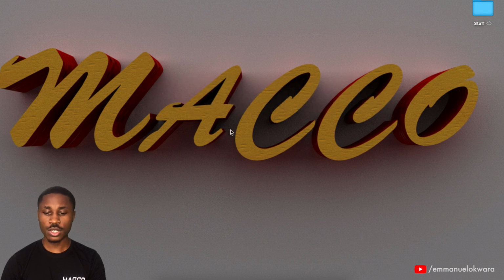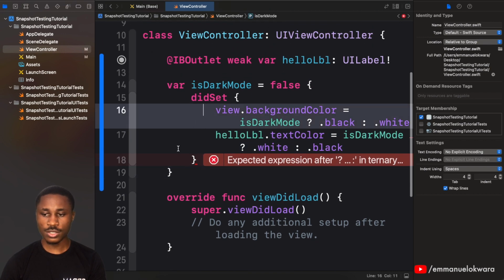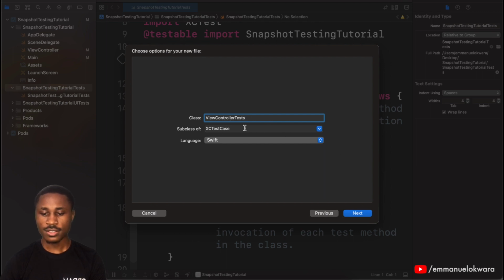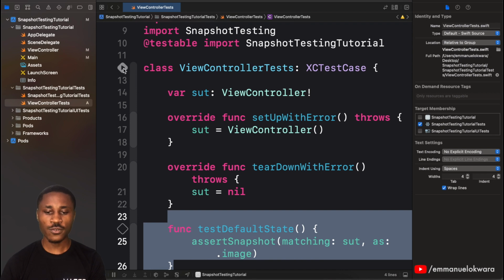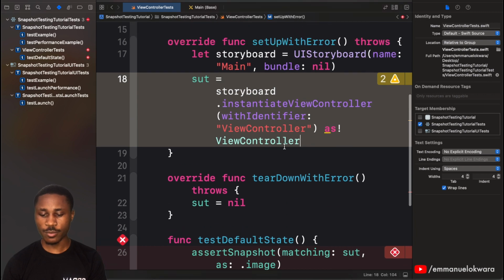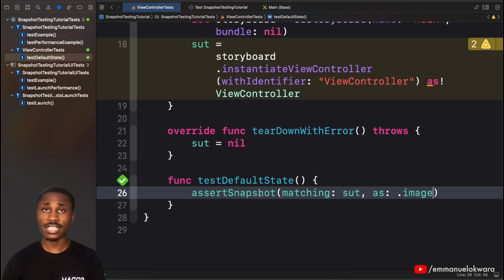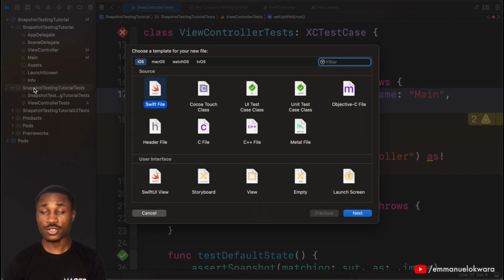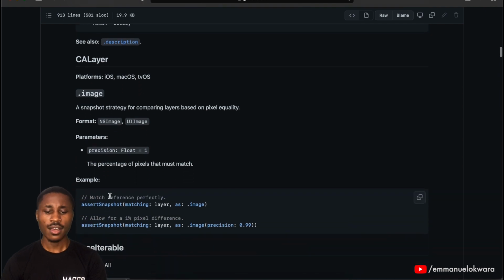iOS Dev 32: Getting Started with Snapshot Testing | Swift 5, XCode 13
In this video, we cover the basics of Snapshot Testing in iOS.

We start by creating an app that displays 'Hello World' with white/black background depending on the nightMode value.

Next, we learn how to write snapshot tests, record/update snapshots, and view differences in failing snapshots.

Finally, we implement a helper function that allows us to be able to create storyboard instances of a ViewController.

Video Content
1. Introduction 00:00
2. What is Snapshot Testing? 00:43
3. Project Setup 02:30
4. Installing SnapshotTesting 07:19
5. Test Default State 09:34
6. Failing Snapshot Diff 18:28
7. Update Snapshot Reference 20:47
8. Test Dark Mode 23:37
9. Cherry on top 25:38
10. Conclusion 29:21